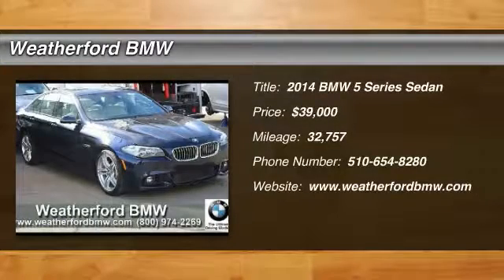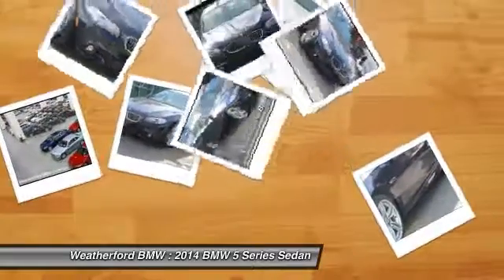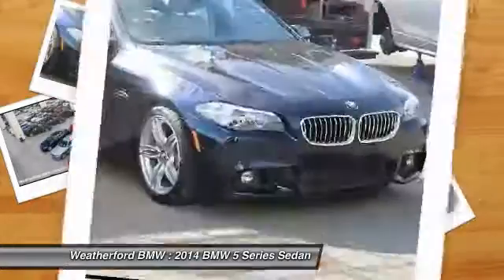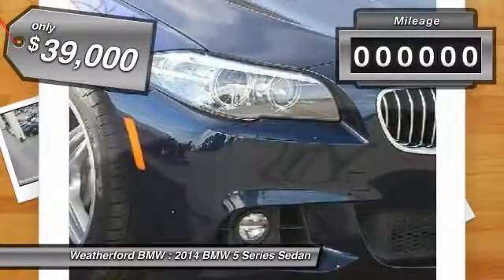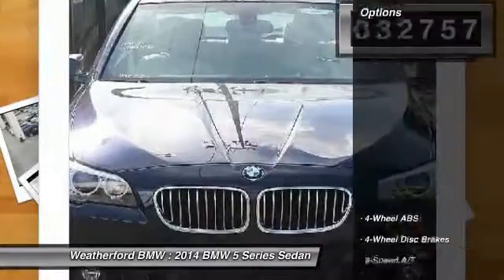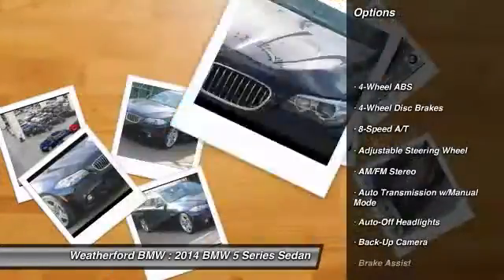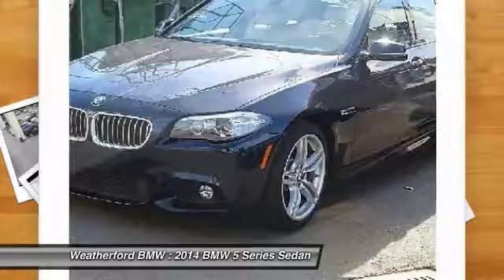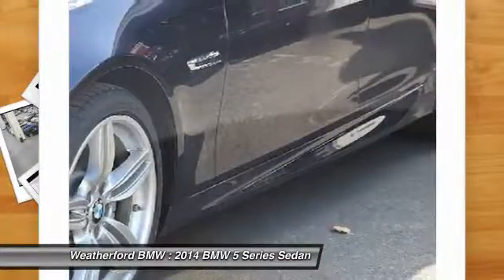2014 BMW 5 Series Weatherford BMW - SF Bay Area - Berkeley, CA U6046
2014 BMW 5 Series  - Stock#: U6046 - VIN#: WBAXA5C59ED689324

Weatherford BMW
735 Ashby Ave

Check out this 2014 BMW 5 Series.